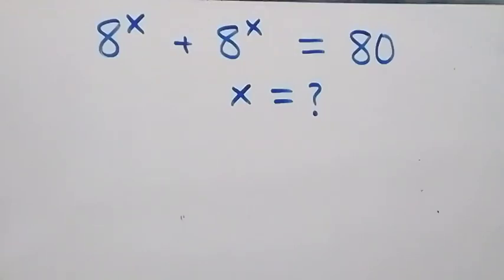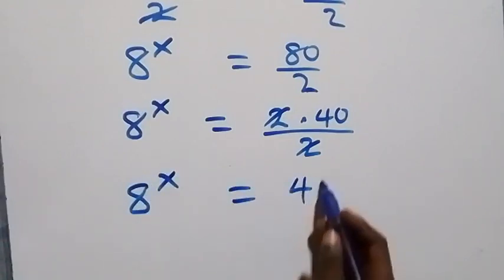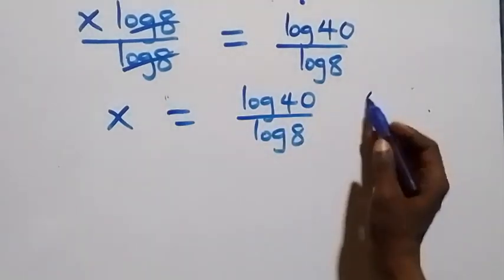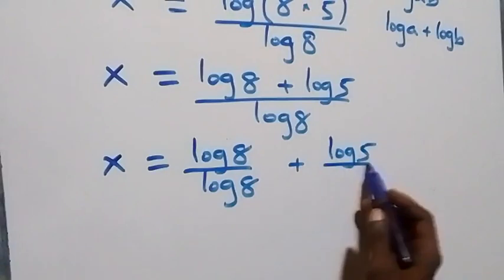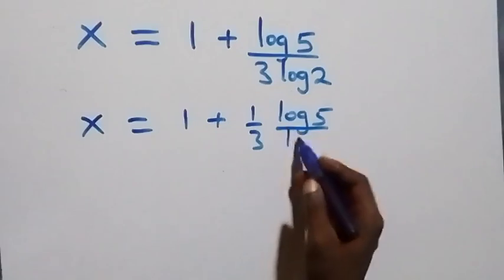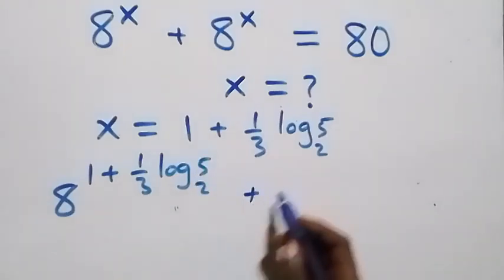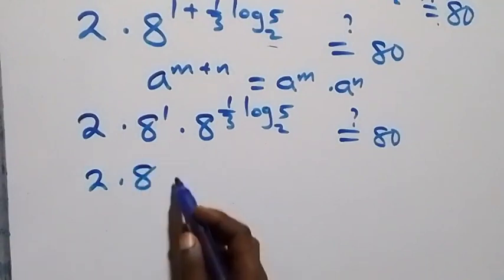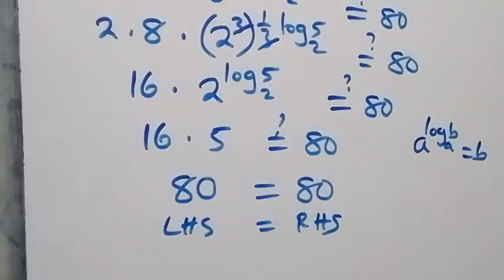Germany | Can you solve this? | Math Olympiad